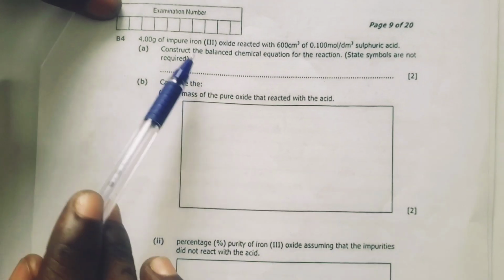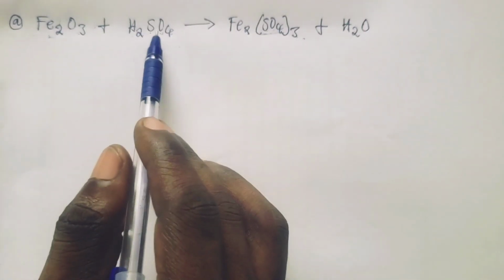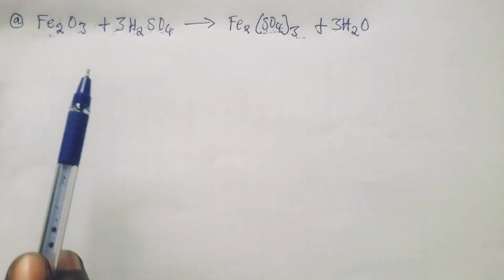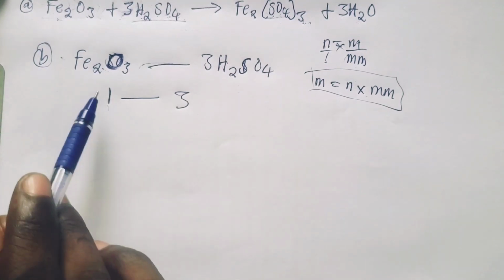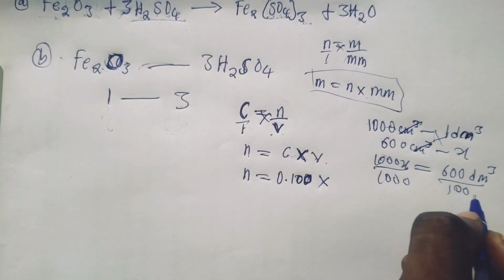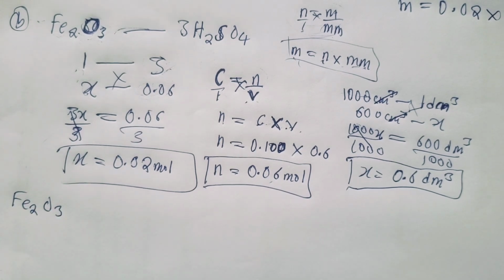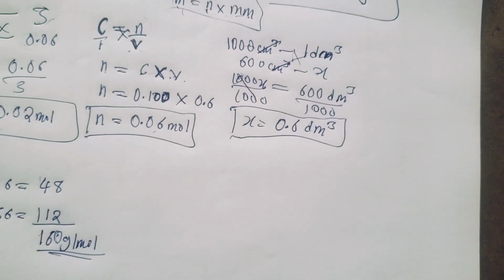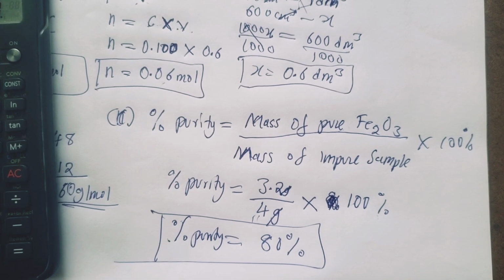MOLE CONCEPT || PERCENTAGE PURITY || 2025 CHEMISTRY FULLY ANSWERED